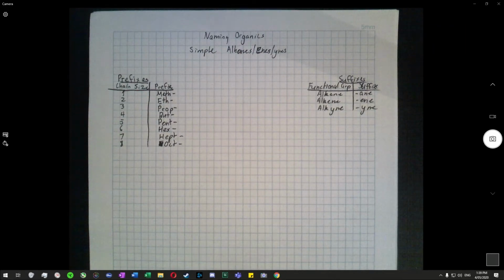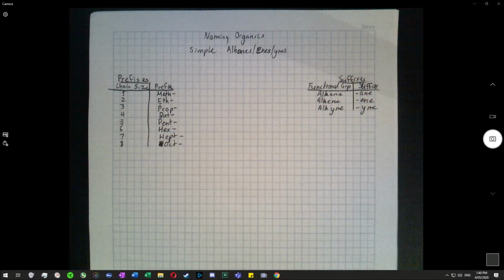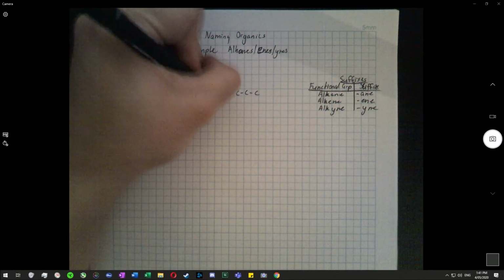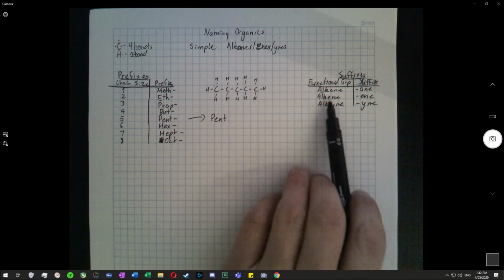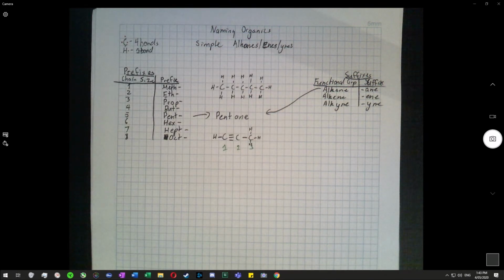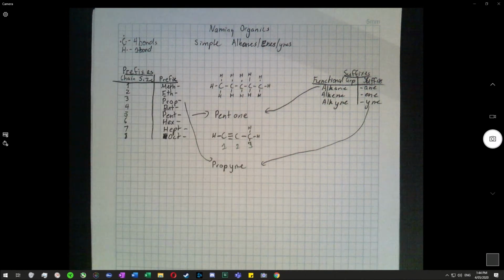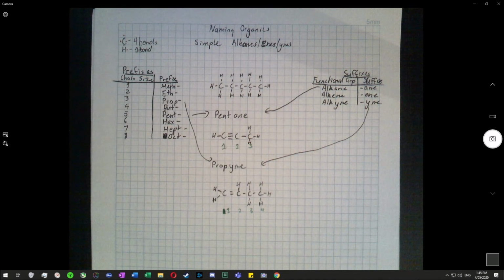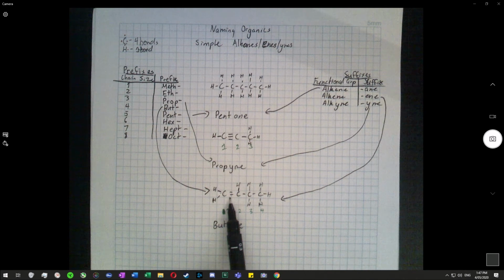M7|N/S|4 Naming Alkanes, Alkenes, Alkynes